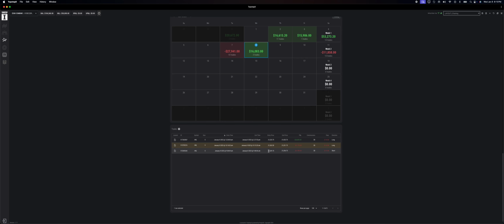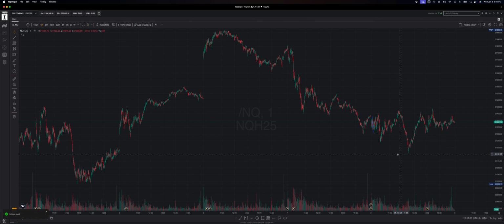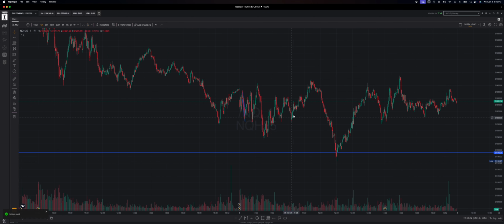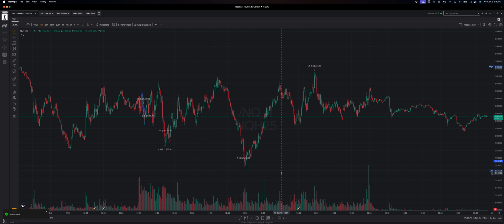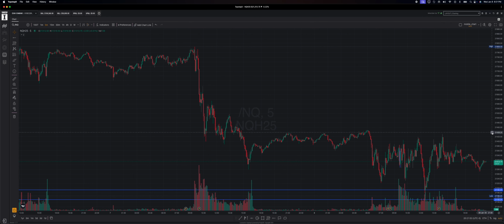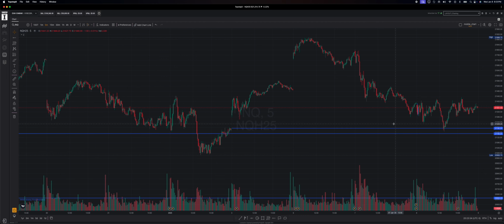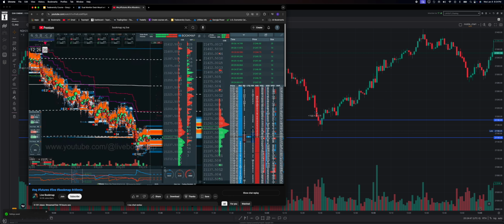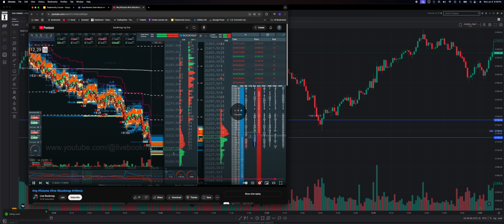$16,000 Trading $NQ Futures